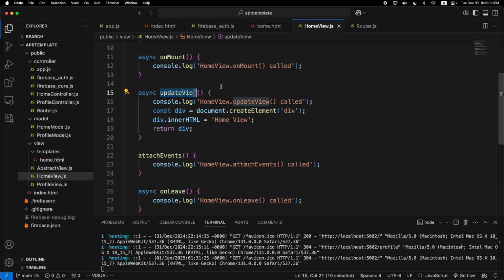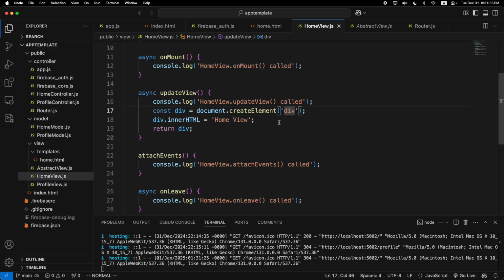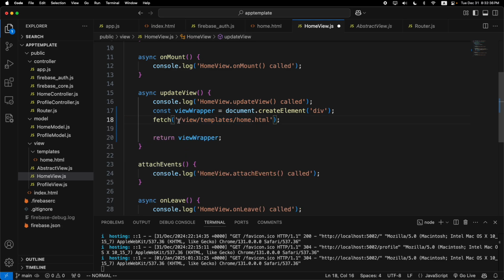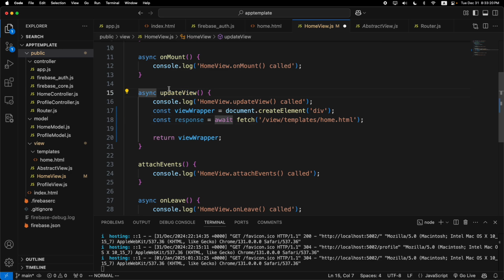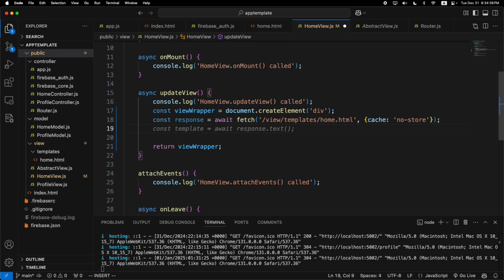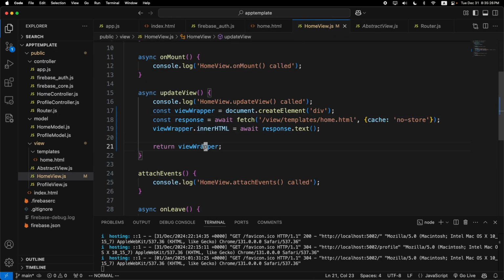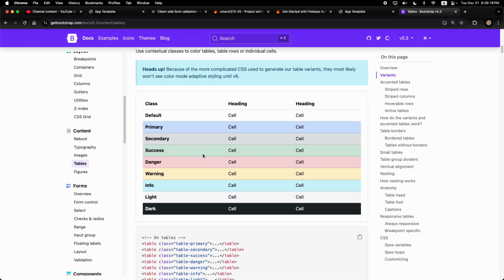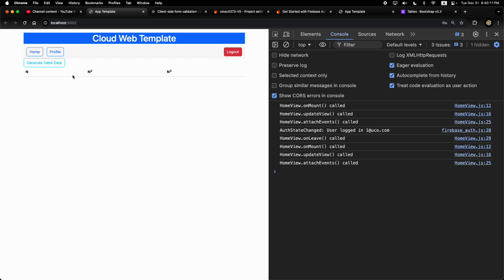cweb5 L2 41 fetch view template